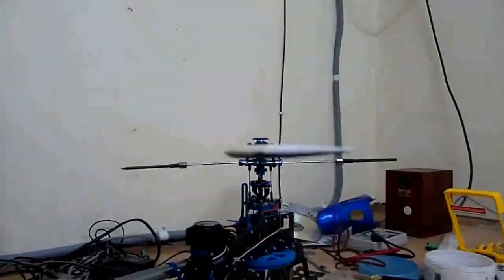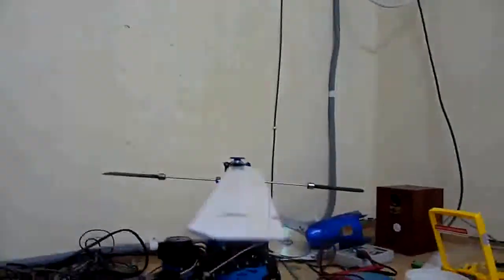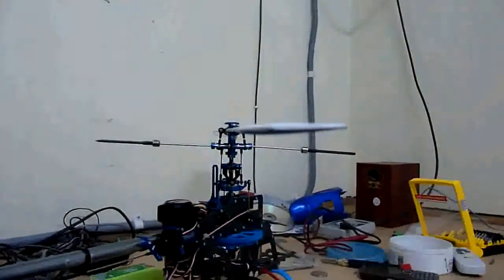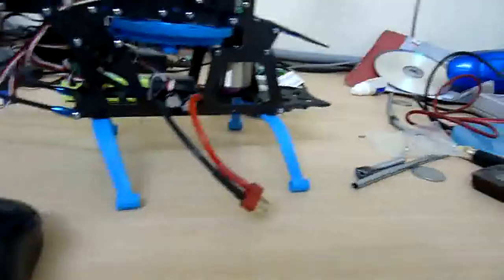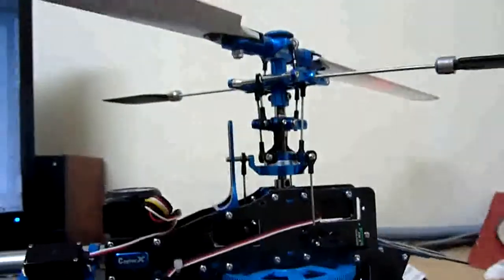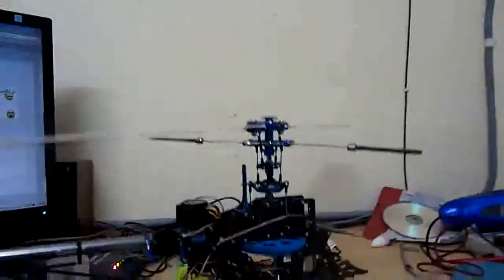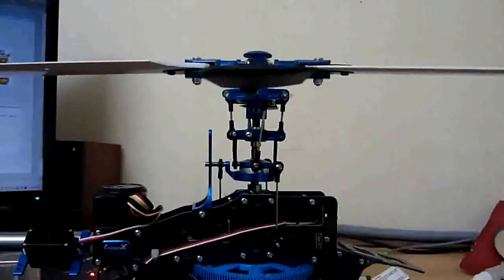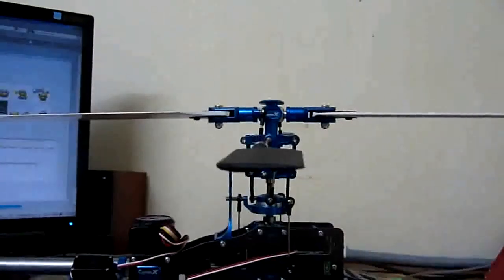Showing blades, feathering shaft, flybar, and some more parts after crash fix.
Here's video showing how the heli looks like, fixed after crash.

Need help regarding fixes.